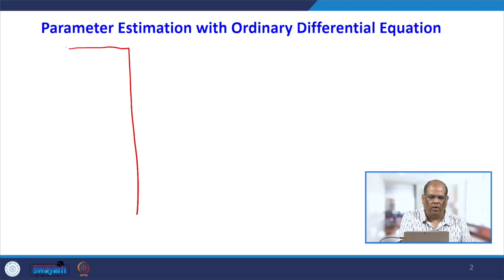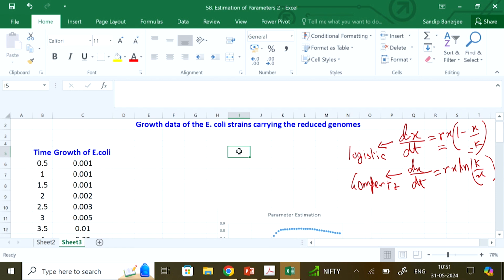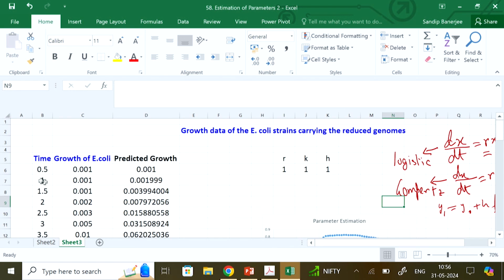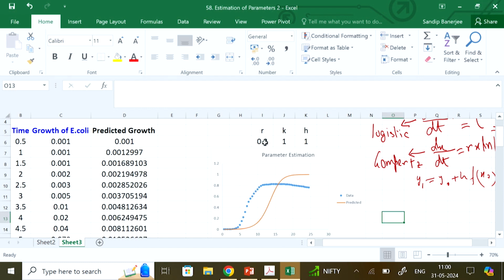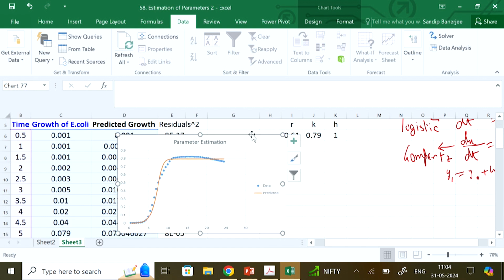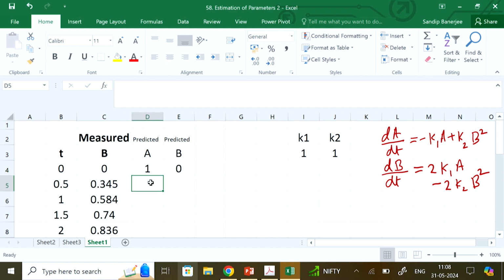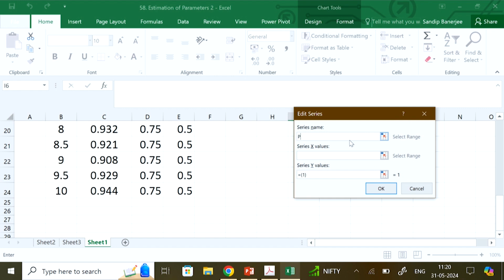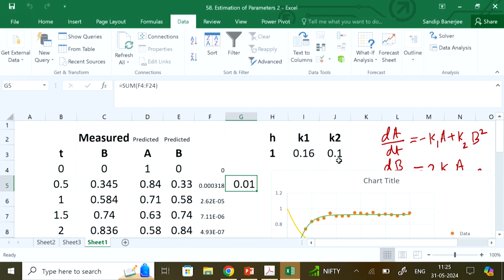Lec 58: Estimation of Parameters II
This lecture focuses on parameter estimation in mathematical modeling. We will explore techniques to estimate the parameters of differential equations using data from Microsoft Excel.